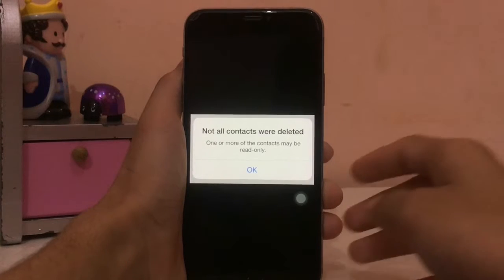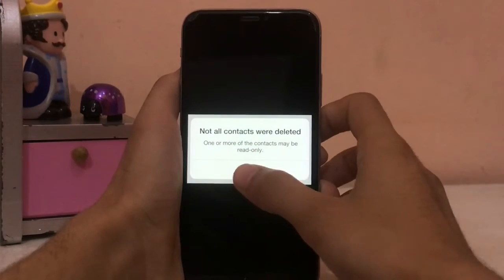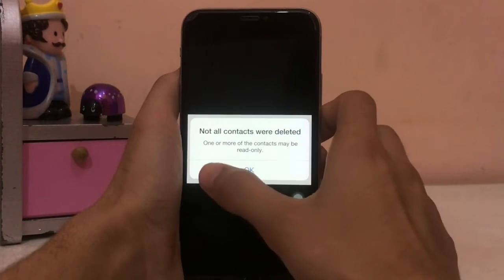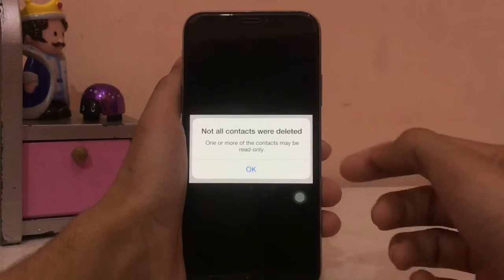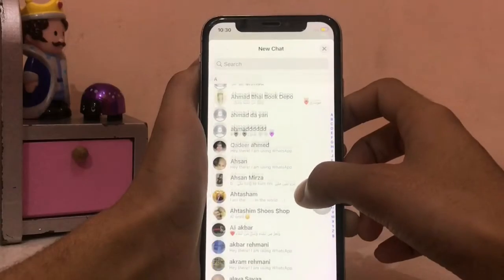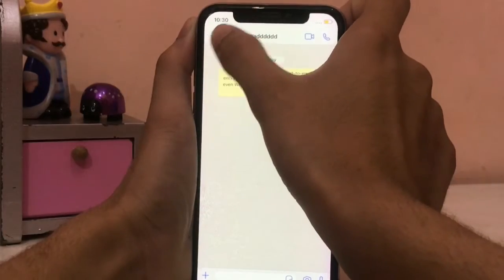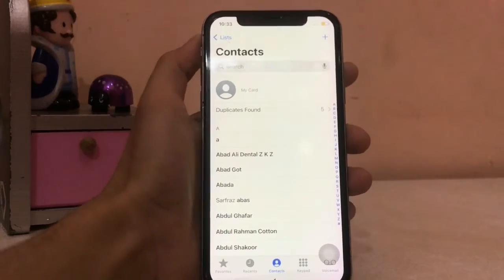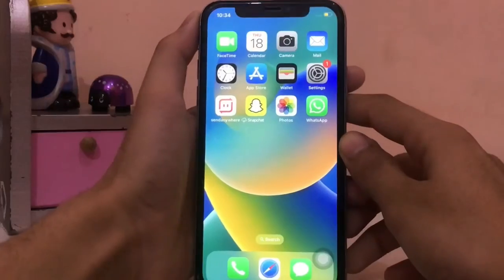Not All Contact Were Deleted From iPhone Error?one or more contacts may be read only error on iPhone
In this video I'm going to show you How to Fix Not all contact were deleted one or more contacts may be read only error on iPhone.